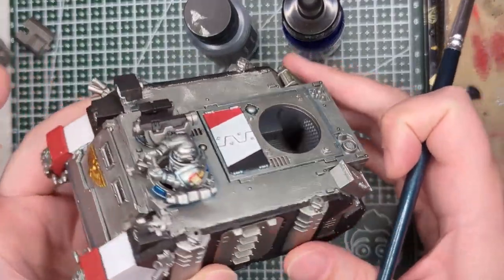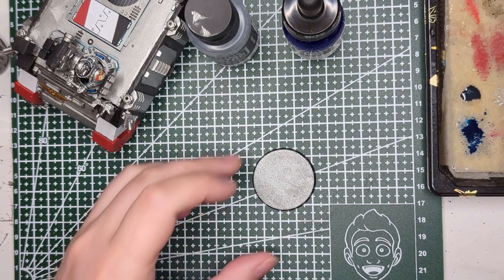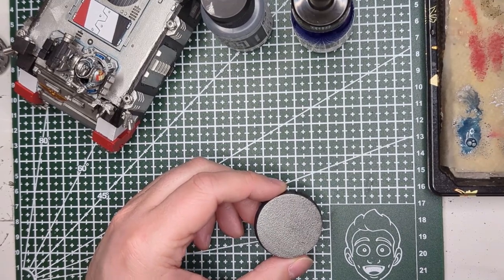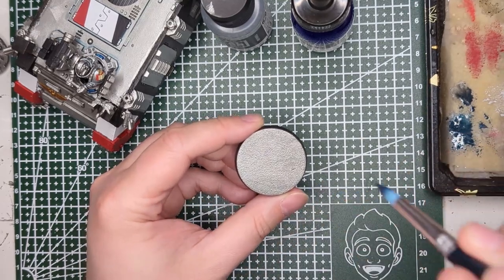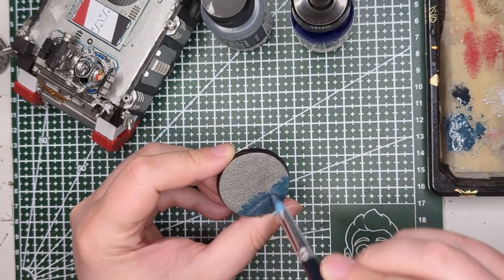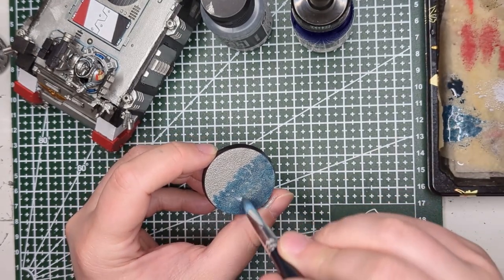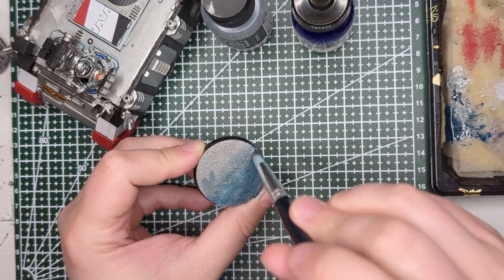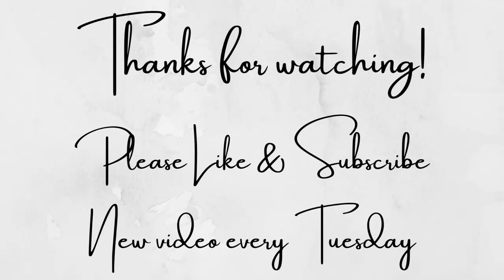A 40k Journey #31 - Smooth Gradients with Stippling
Today is the first time I attempt to create a gradient with stippling. I've fumbled my way through trying - and failing - to create gradients in the past and while this is a rough first attempt, it's still not half bad for a first attempt. Hopefully my Grey Knights will be the better for it.

One word of warning: don't try to retread areas you've already stippled with paint until they're dry, or you'll mar the color or create texture (which may be good or bad depending on what you're painting). Wait until the first layer dries before attempting another, or lay down your midtone and whatever other color you're stippling, and blend them together. I kind of forgot this. It's my first time.

This is also one of my first attempts at using Liquitex acrylic ink to tint paint, in this case, Vallejo Metal Color Dark Aluminum. The effect is similar in color to Citadel's Grey Knight Steel, but the consistency is far thinner and less opaque (which can be good or bad depending on what you need). This has opened a whole world to me whereby inks can be combined with acrylics for all sorts of tints. Give it a try for yourself, see what you think.

Remember that practicing on bases like I'm doing here is a great way to learn without goofing up your expensive models! The best part is that when you're done, you can just paint over them again.

Tools:
Citadel Water Pot
Daiso Synthetic Brush
DIY Wet Palette
Paint Shaker

Paints used:
Vallejo Metal Color Dark Aluminum
Liquitex Prussian Blue Acrylic Ink